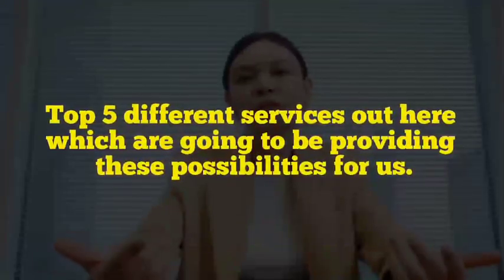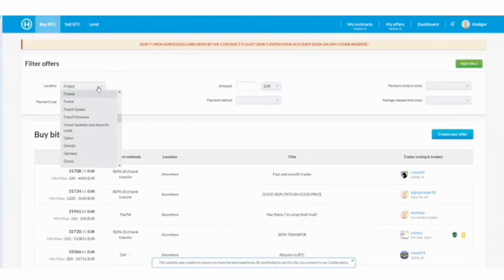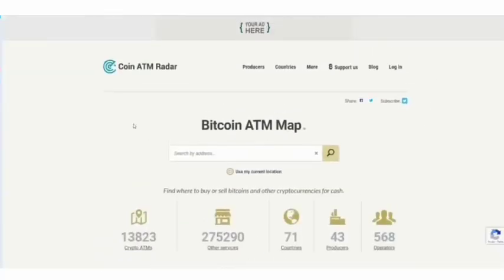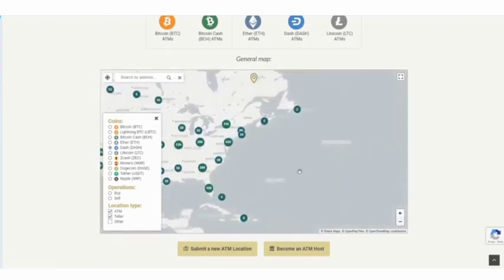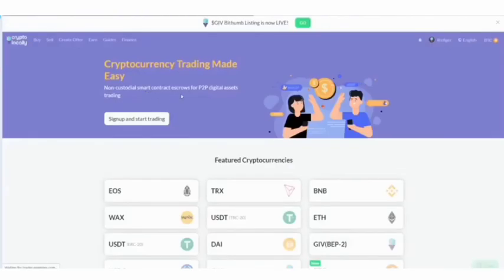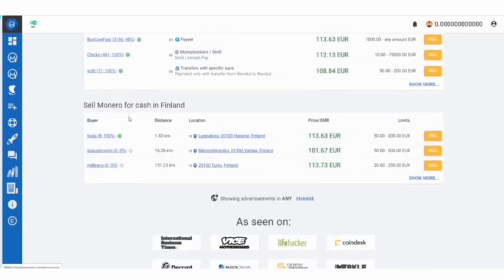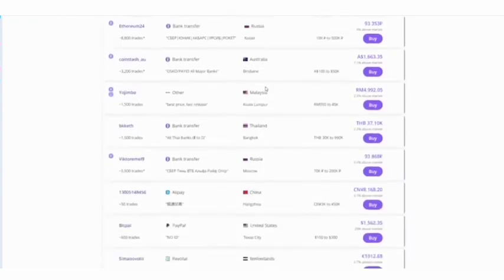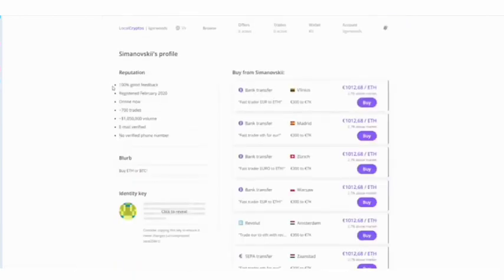HOW TO BUY CRYPTO WITHOUT KYC - No Verification Crypto Exchanges Without kyc (2025)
This is how to buy crypto without kyc for those searching how to buy crypto on kucoin without kyc. I will show you how to buy and sell crypto without kyc so that you can buy and send crypto without kyc with the best way to buy crypto without kyc. At the end of this video you'll be able to buy crypto without kyc and even teach your friend how to buy crypto with no kyc.